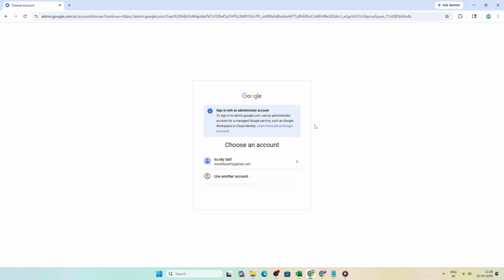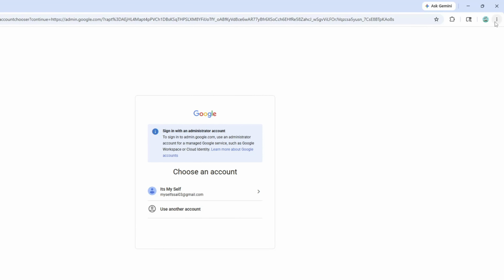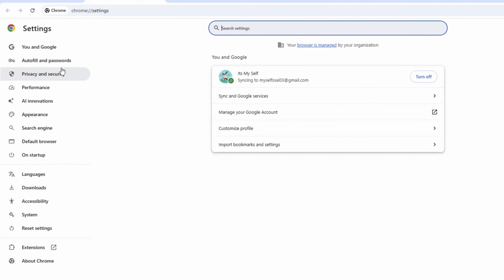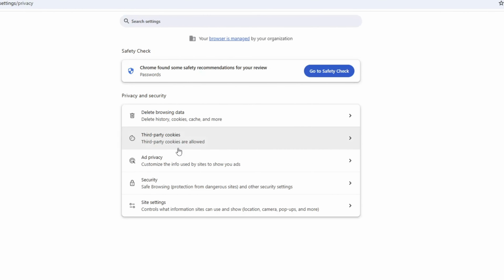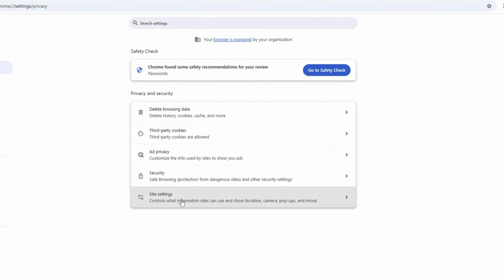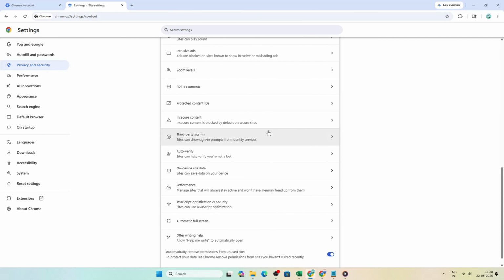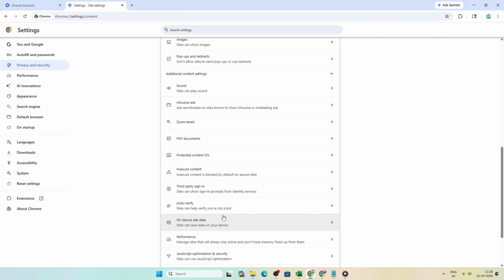How To Block & Unblock Websites On School Chromebook (Step By Step)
Learn how to block and unblock websites on a school Chromebook using this easy, up-to-date method for ChromeOS users. Whether you need to restrict distracting sites or regain access to important study tools, this tutorial covers everything regarding Chromebook website management.

In this video, I show:
- How to Block Specific Sites via Chrome Settings
- Using Extensions to Unblock Educational Content
- How to Bypass or Reset Site Permissions